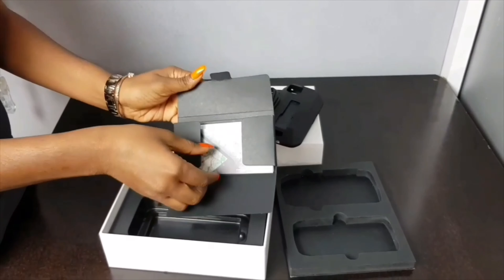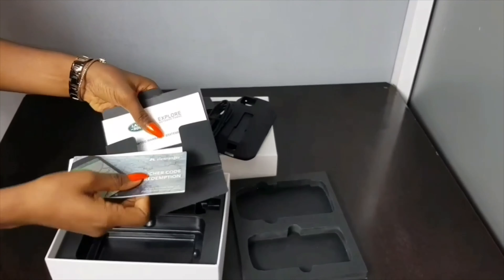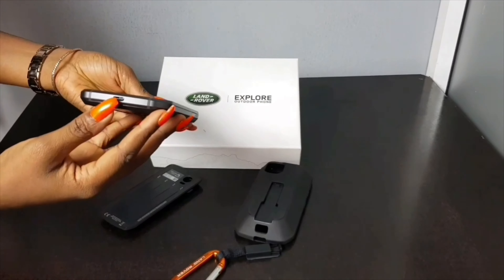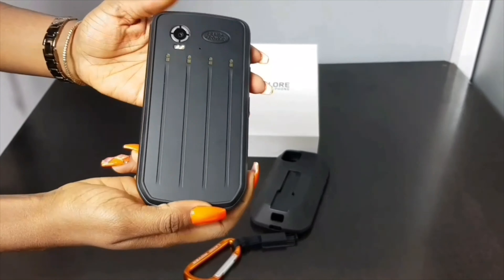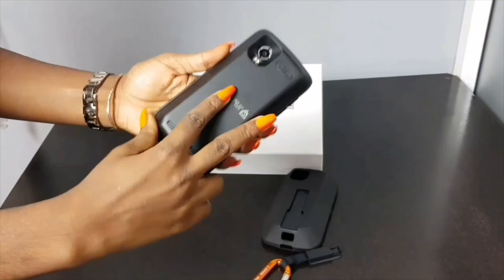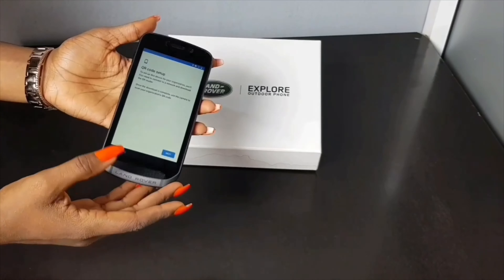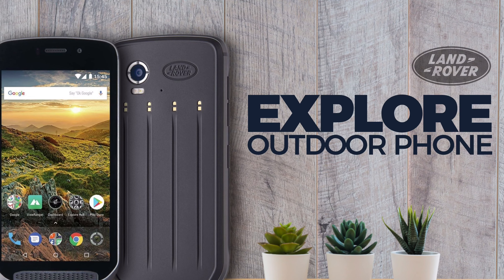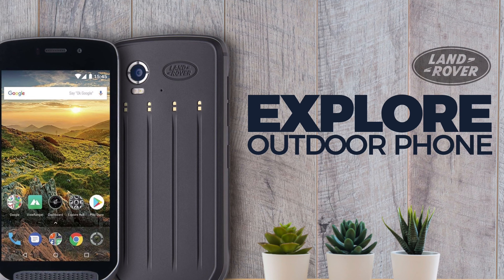Jumia Studio- Unboxing and demo of Land Rover Explore Outdoor Phone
This video contains the Unboxing and demo of Land Rover Explore Outdoor Phone.

Get your Land Rover Explore Outdoor phone now on Jumia at the best price n Nigeria.